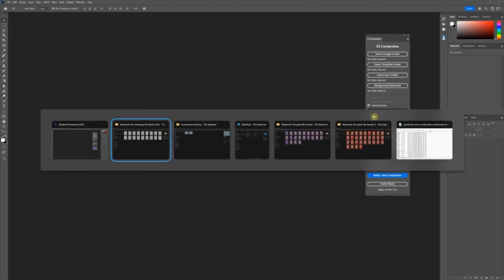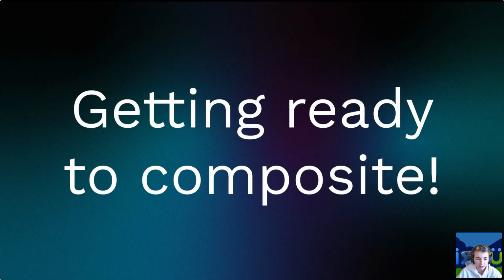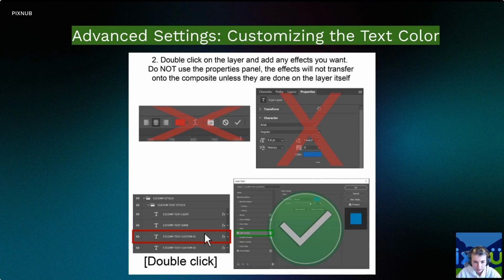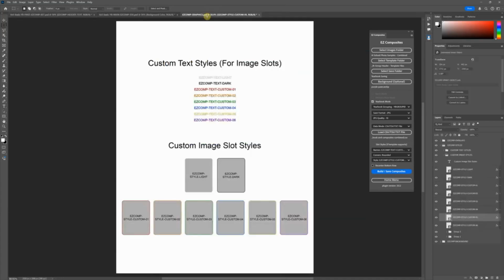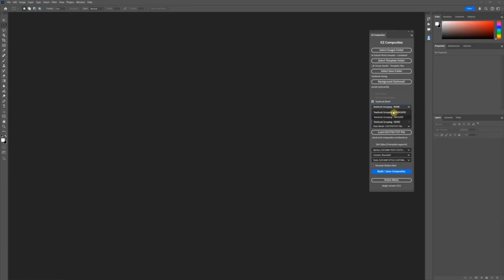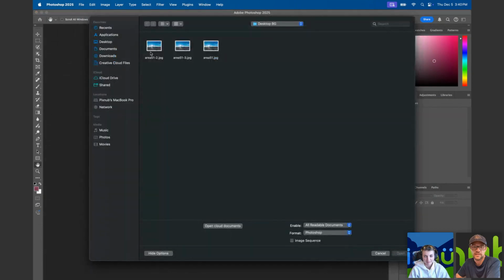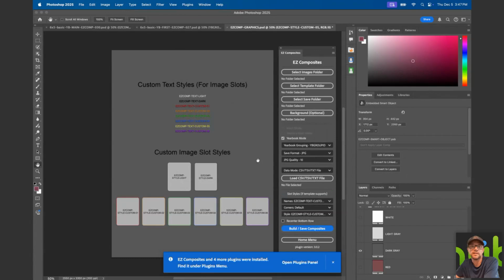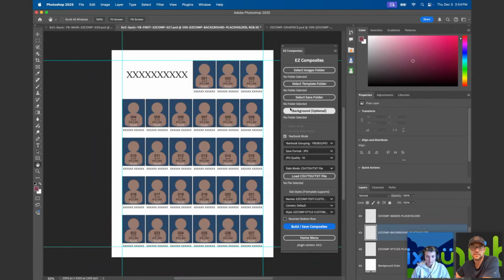EZ Composites 3 Yearbook Mode Webinar (12-05-24)